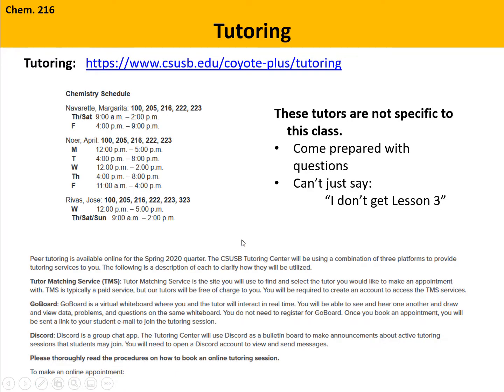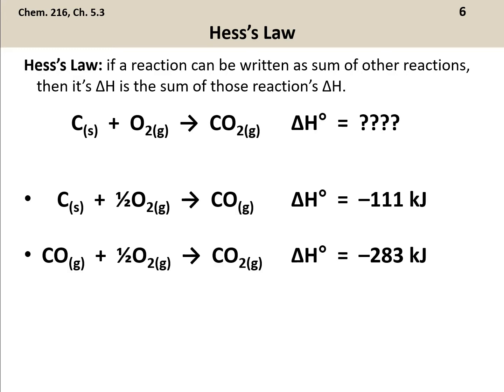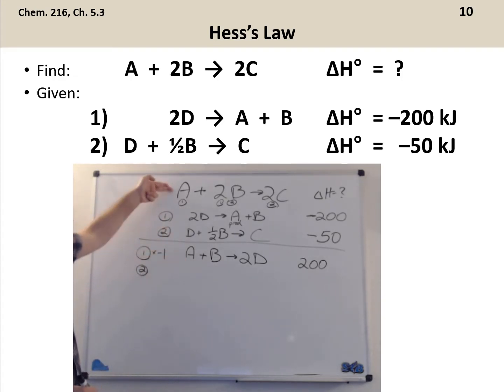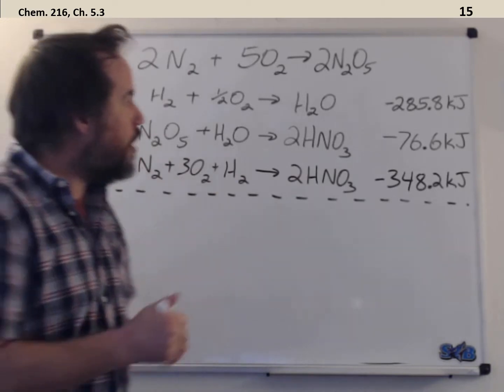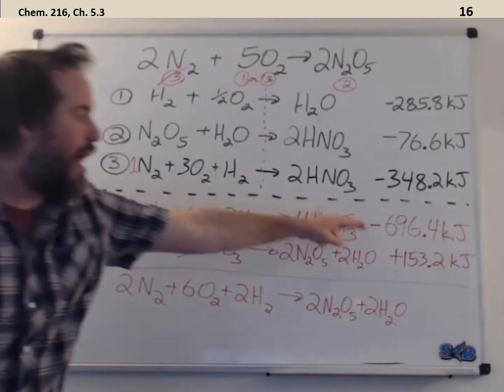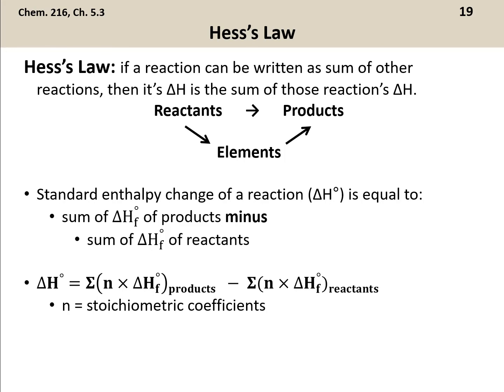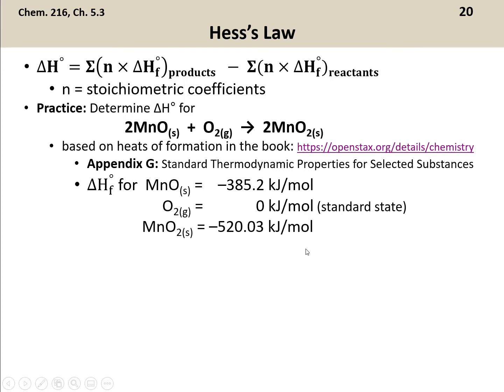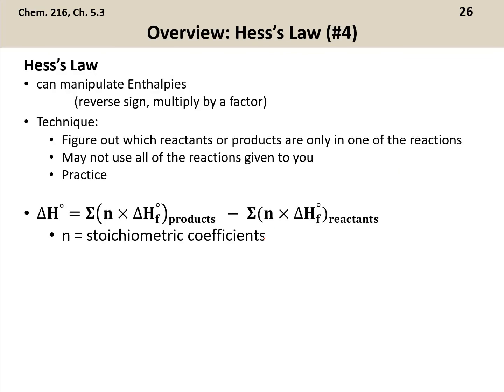Spring '20 - 216 Lesson 4